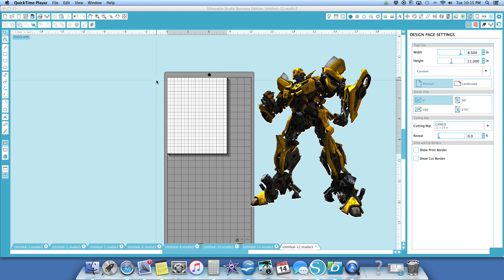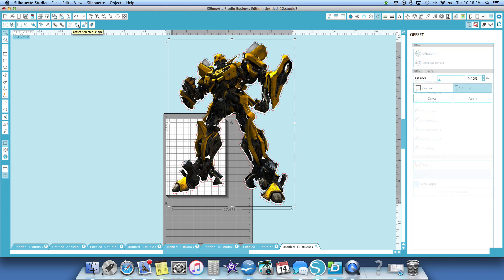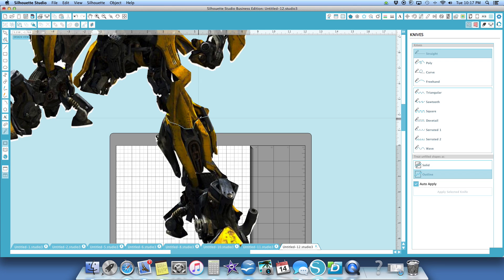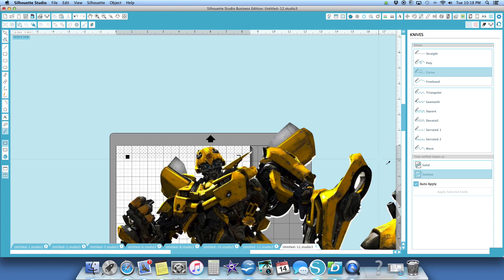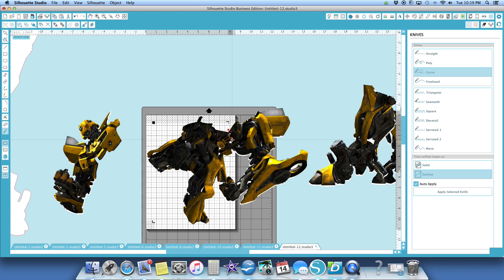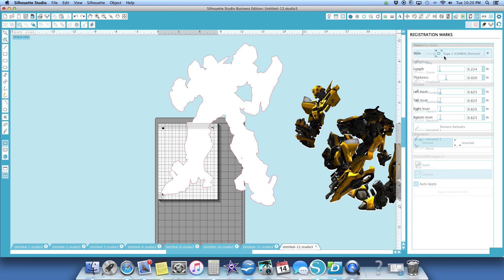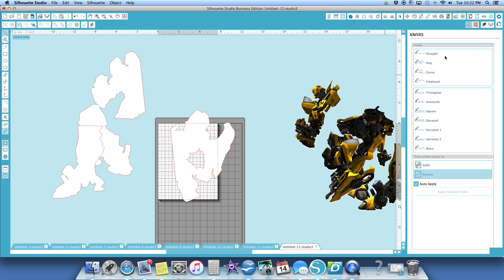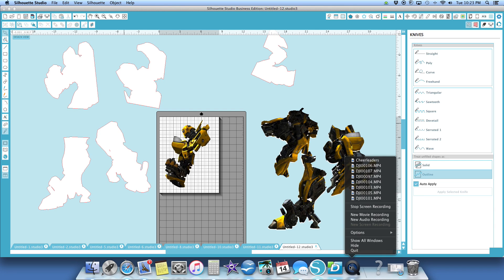This is for you Idelcas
Just a test to see if my Quick Time Player is working.  Idelcas, I hope this helps you to figure out how to print and cut this robot.